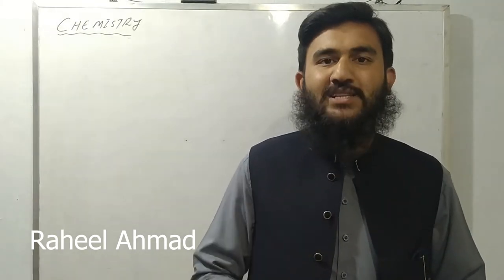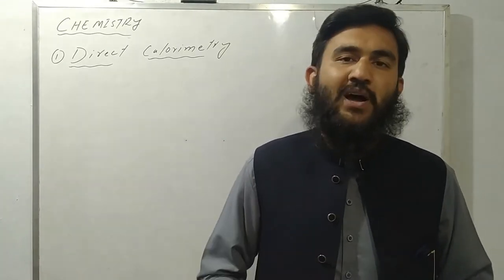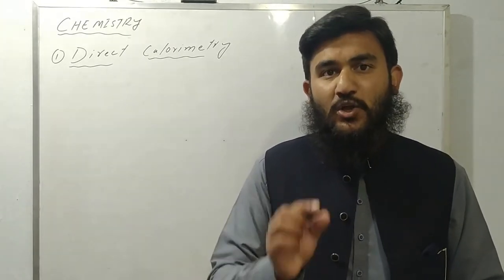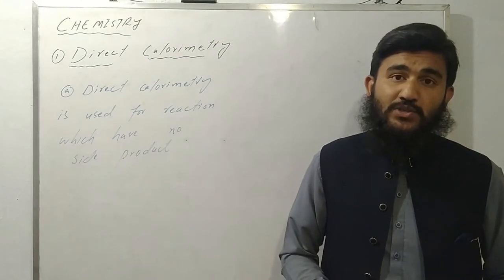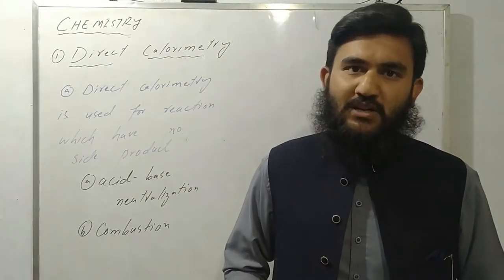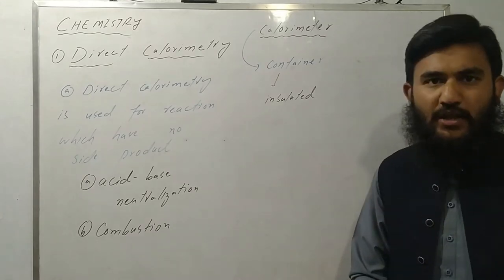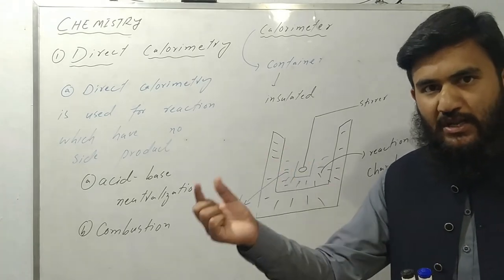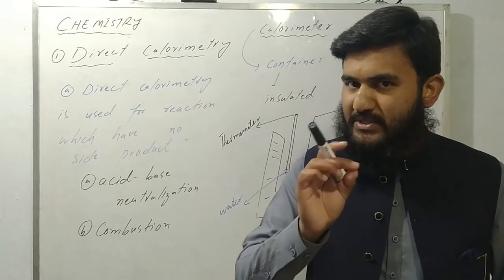Direct Calorimetry/Thermodynamic/thermochemistry/online.99/By Raheel Ahmad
Calorimetry is the science or act of measuring changes in state variables of a body for the purpose of deriving the heat transfer associated with changes of its state due, for example, to chemical reactions, physical changes, or phase transitions under specified constraints. Calorimetry is performed with a calorimeter.